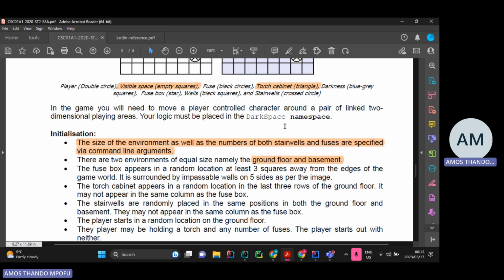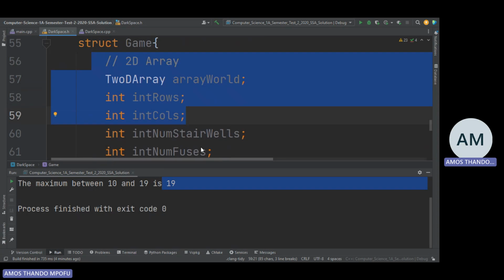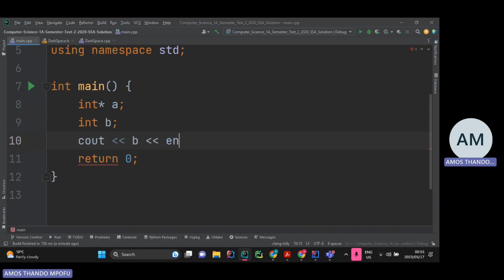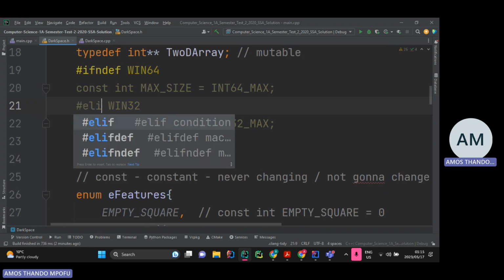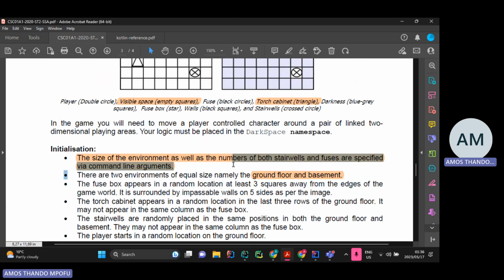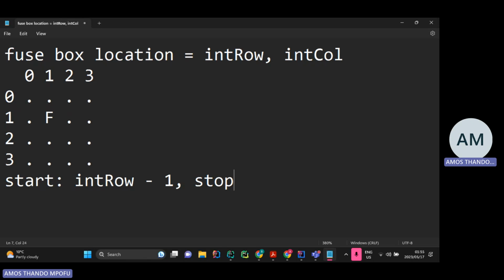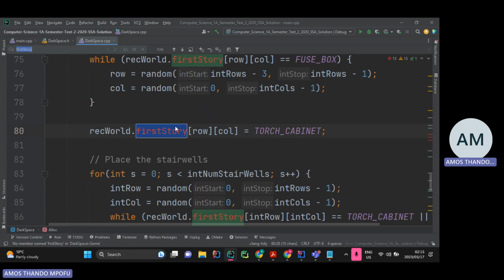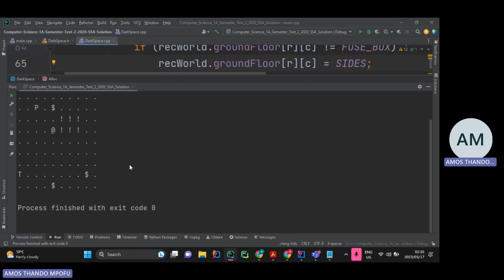Computer Science 1A: Part 2 Semester Test 2 SSA